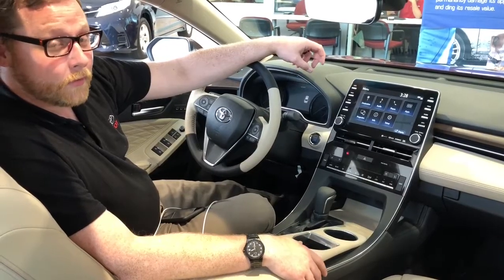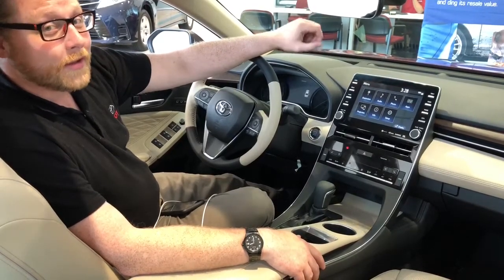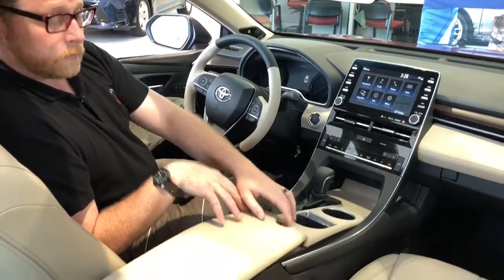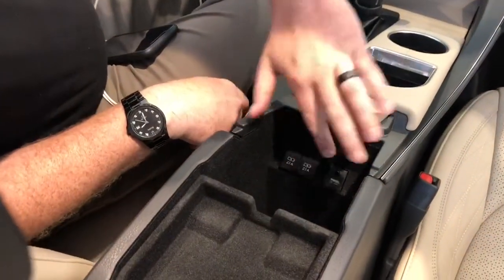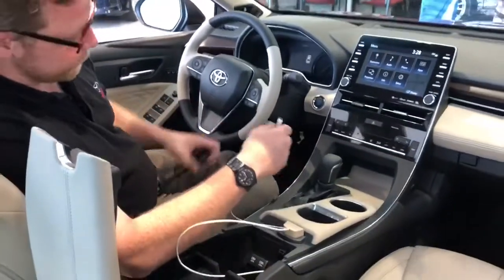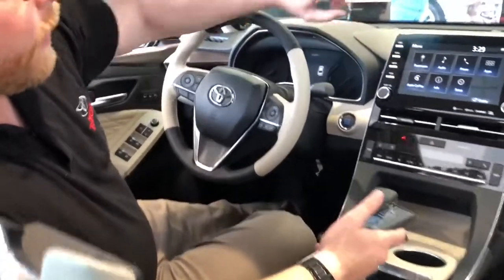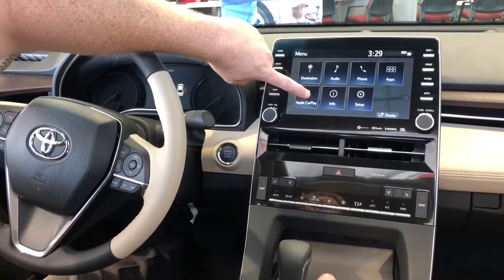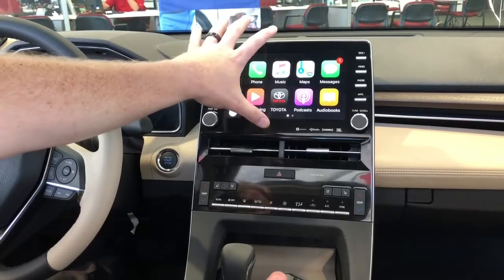How to Connect Your iPhone to a Toyota using Apple CarPlay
Wilde Toyota would like to show you how to connect and use your iphone in a new 2019 Toyota Avalon, using Apple Carplay!